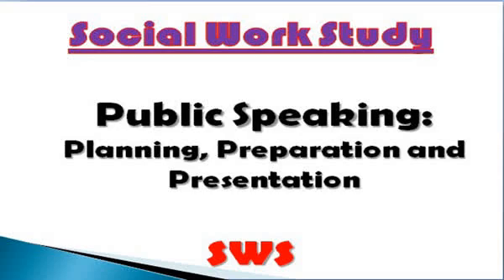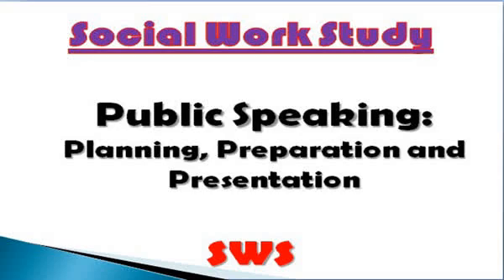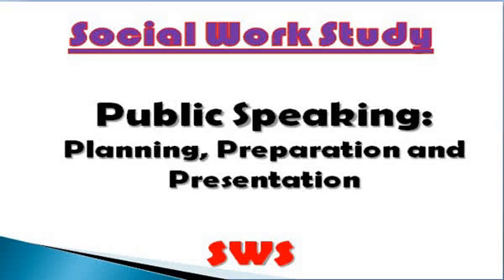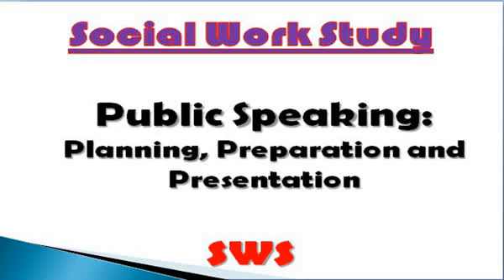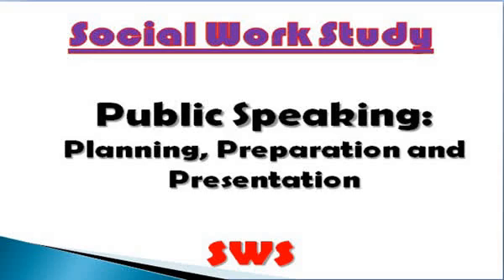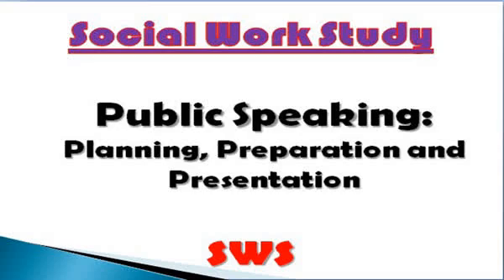Public Speaking: Planning, Preparation and Presentation